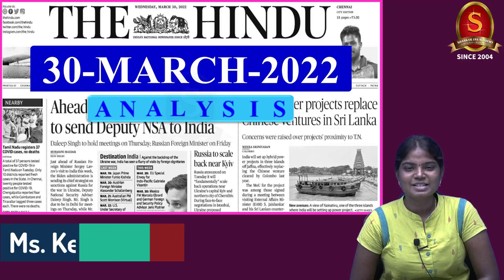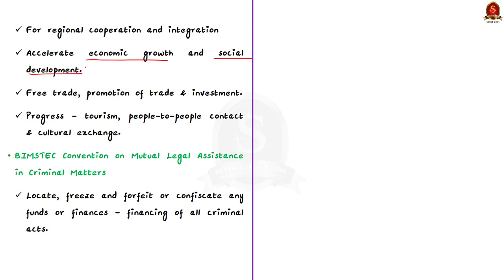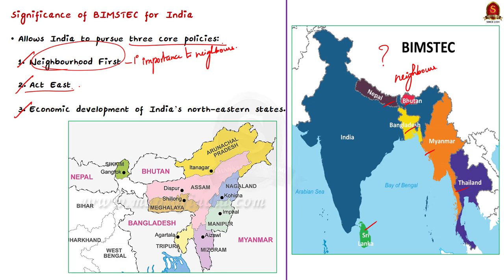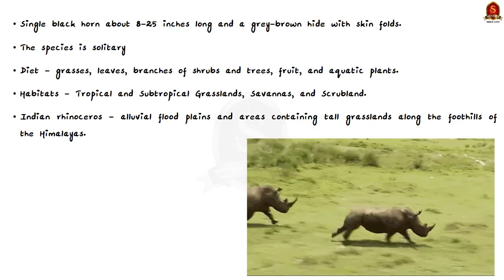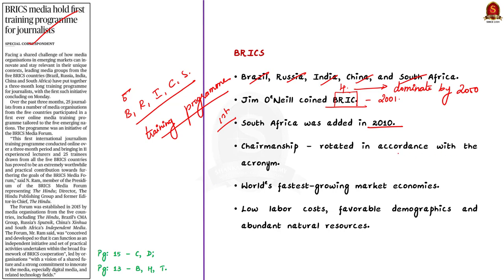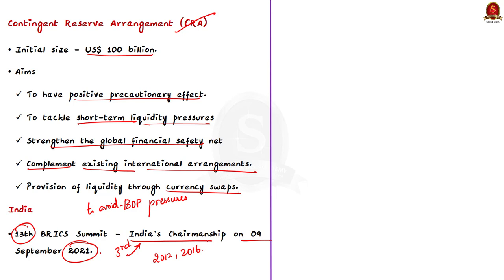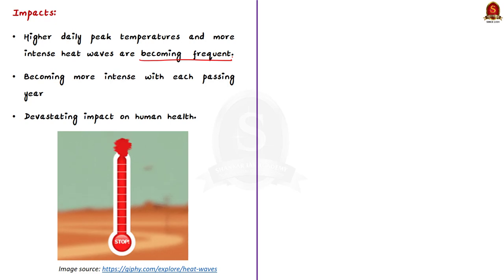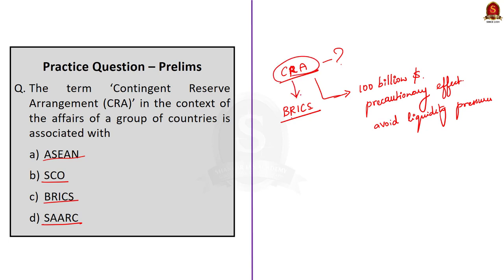The Hindu Daily News Analysis || 30th March 2022 || UPSC Current Affairs ||Prelims'22 & Mains'22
Time Stamping
►►Introduction - 00:00
►►List of Topics – 00:09
1. Bridging the bay in quest of a stronger BIMSTEC (Editorial) - 00:19
2. Rhino population up by 200 in Kaziranga - 12:00
3. BRICS media hold first training programme for journalists - 17:25
4. Weathermen sound heat wave warning - 25:11
5. Prelims Practice Questions - 30:38
6. Mains Practice Question - 33:41

Important topics such as BIMSTEC5thSummit OneHornedRhino BRICS SignificanceOfBRICSForIndia HeatWaves are vividly discussed in UPSC Civil Services Exam Perspective in this video, with a special Practice cum Revision session in the end.